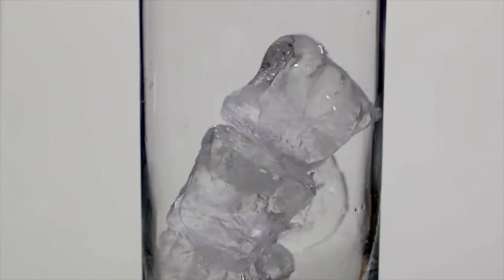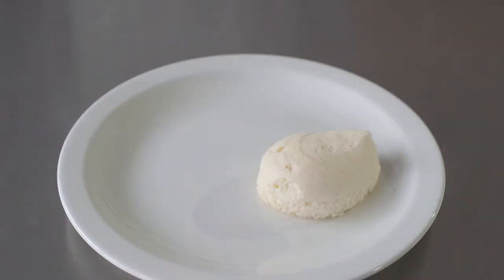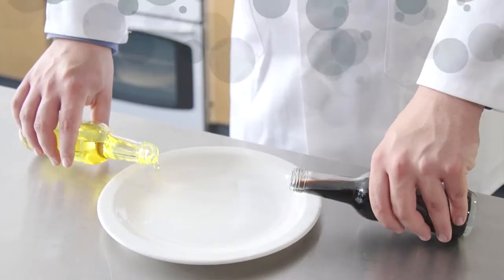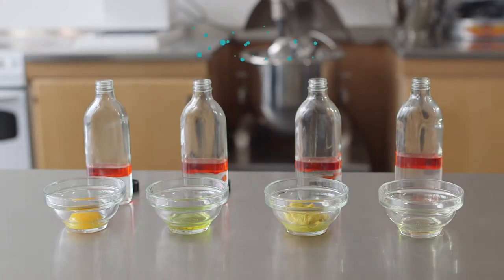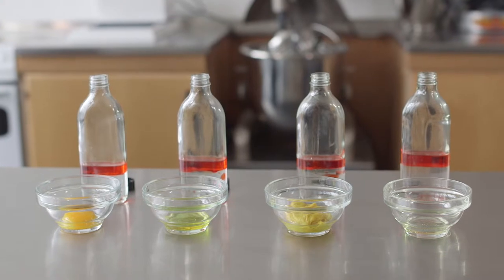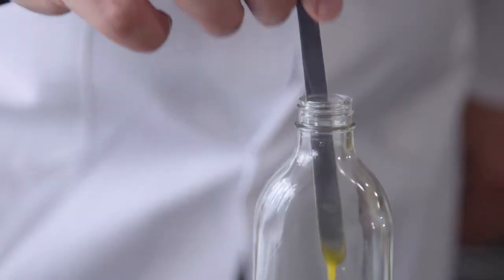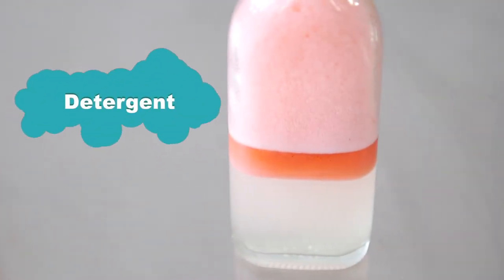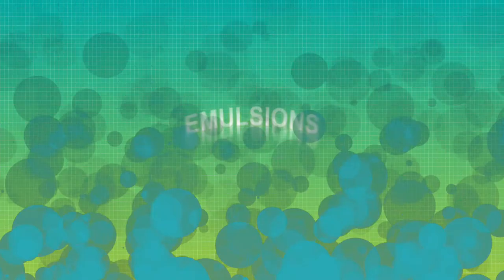Emulsions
Emulsions are very important in the food and drink industry. This film provides several examples of food and drink related emulsions and also clearly demonstrates the use of liquid/liquid colloids and how different emulsifiers can affect their stability. This enables learners to understand the uses of this technique to the food and drink industry and provides a context for them to understand the relevance of emulsions.